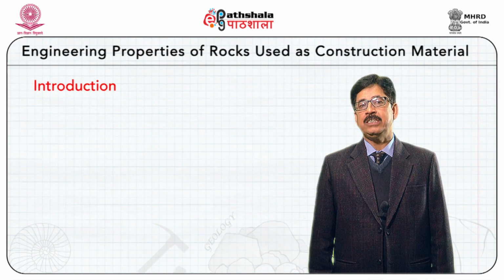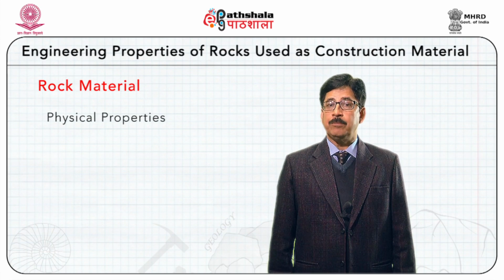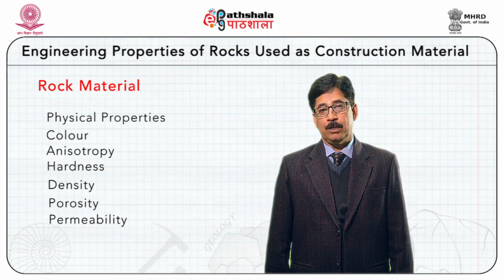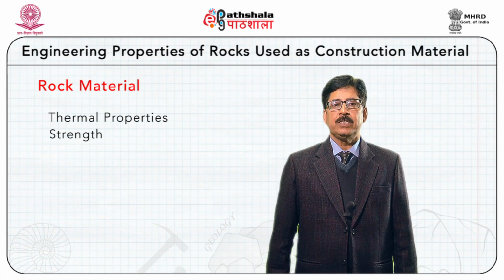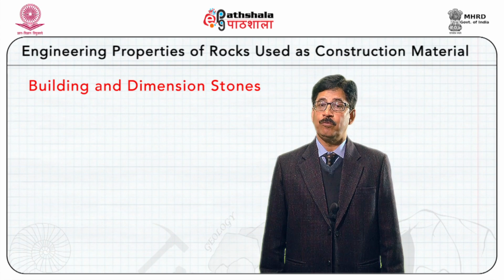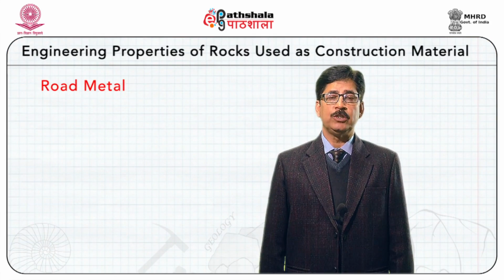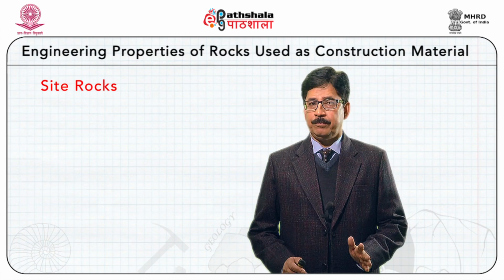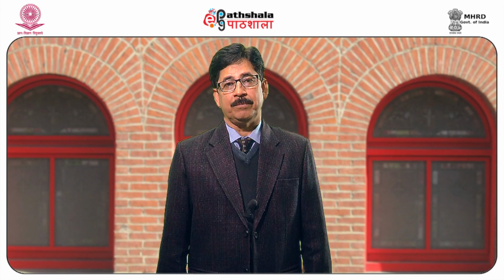Engineering properties of rocks used as construction material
Subject: Geology
Paper: Hydrogeology and Engineering Geology
Module: Engineering properties
Content Writer: Dr. M. Masroor Alam